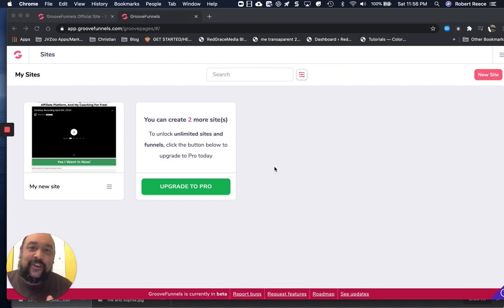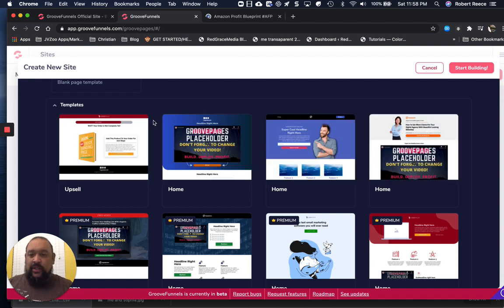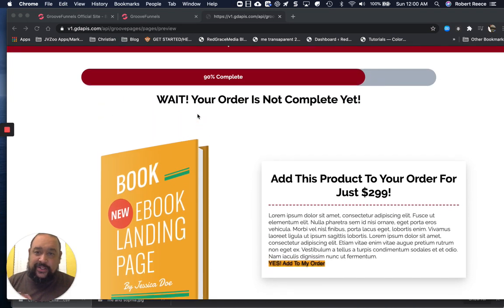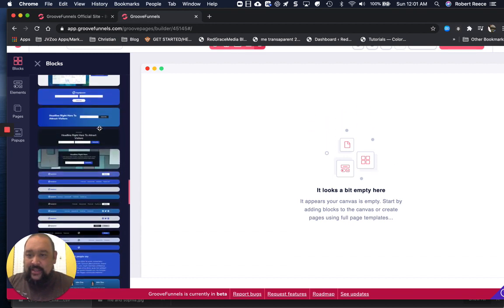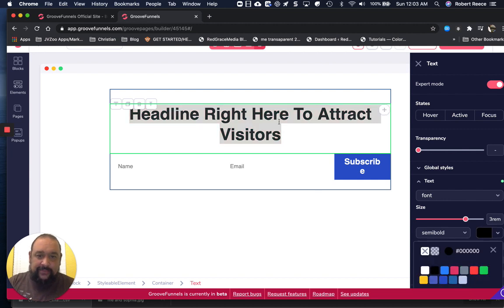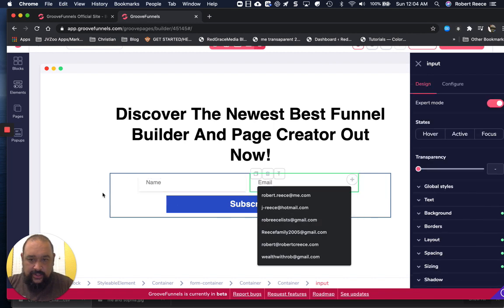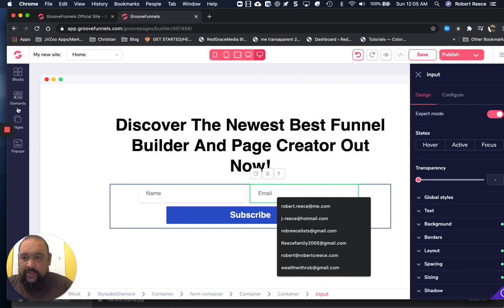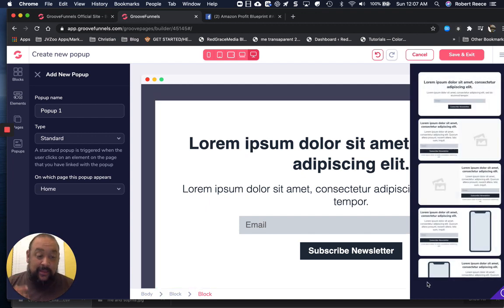Free Clickfunnels Alternative!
Cancel Clickfunnels and get a free funnel builder for life! Thats right no more monthly bill to build funnels, sales pages, websites or anything else.

As a online marketer there are so many tools I use in my business and one thing no full time marketer can go without is a funnel builder software.

Currently the leading software on the market is Clickfunnels built by Russell Brunson and his team. But the pricing on that software is in my opinion outrageous even for successful marketers at a minimum of $97 per month. Which is why I love groovepages and groovefunnels. Because its FREE.

Funnels can be difficult at first to master, but with the team behind this funnel builder you are never left alone.

So if you are a customer of clickfunnels and want to ditch that monthly bill get this funnel builder for free now by clicking